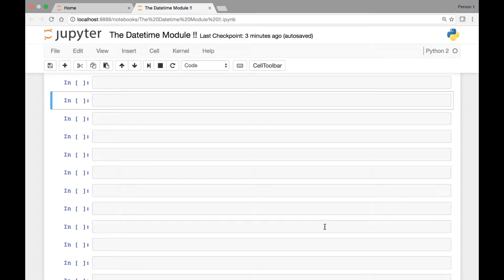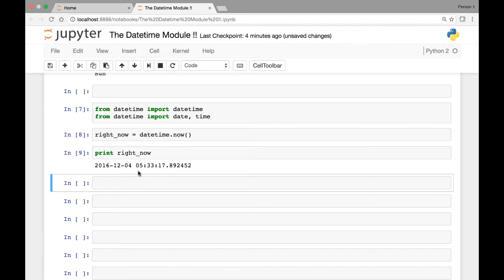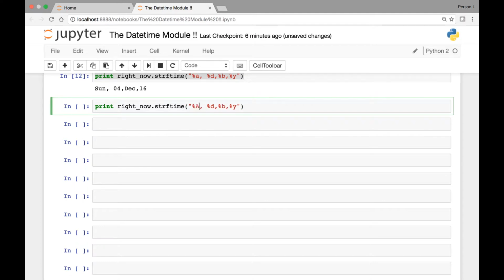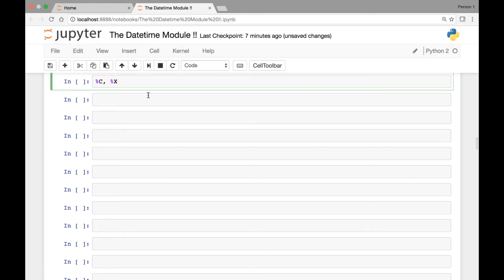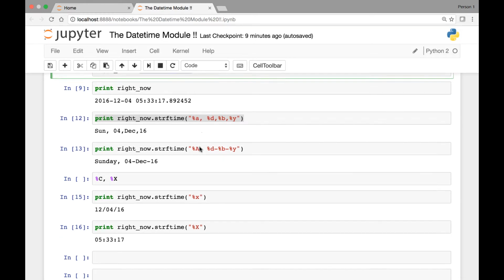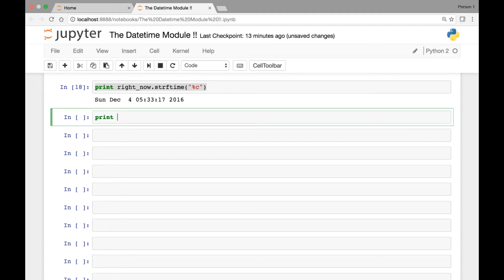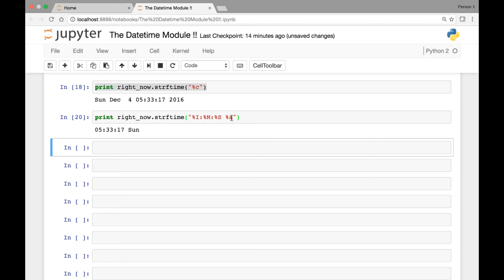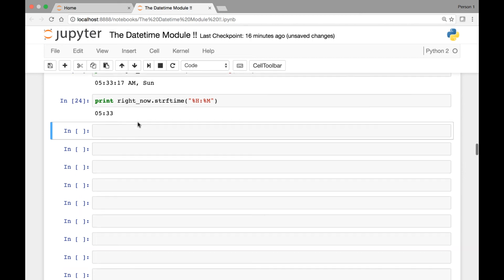The DateTime Module Part 3